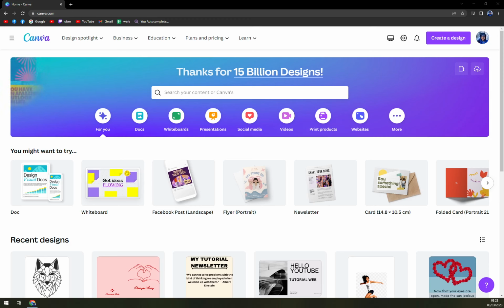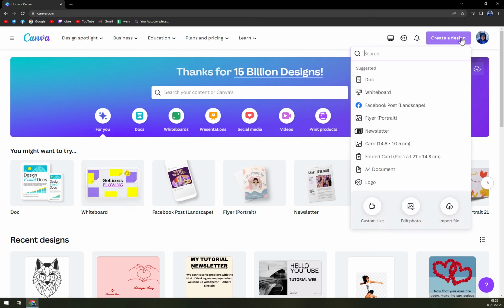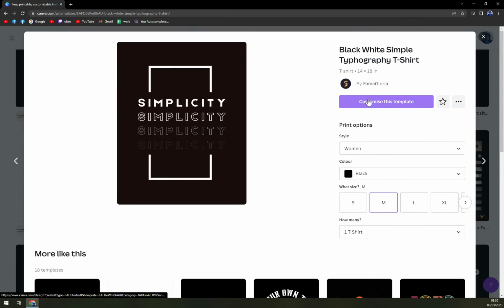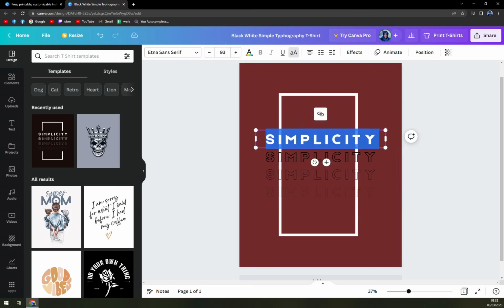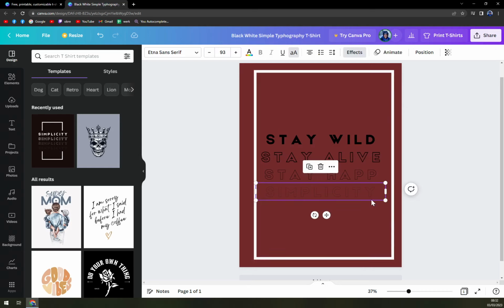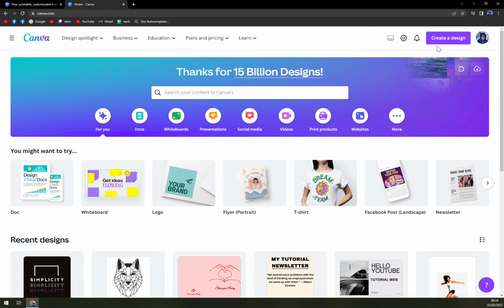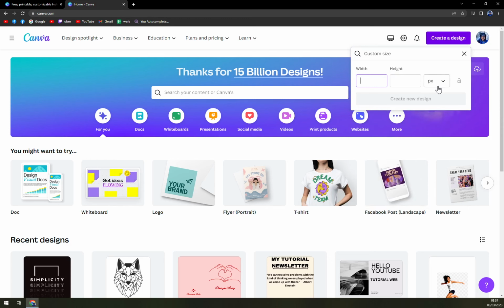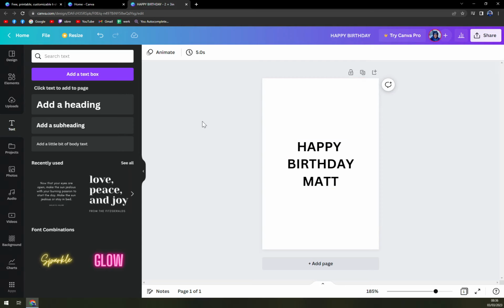How To Create Mockups In Canva 2023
In This Video You Will Learn How To Create Mockups In Canva 2023